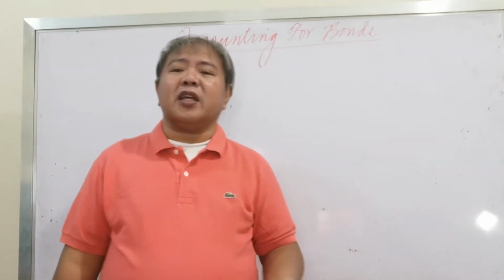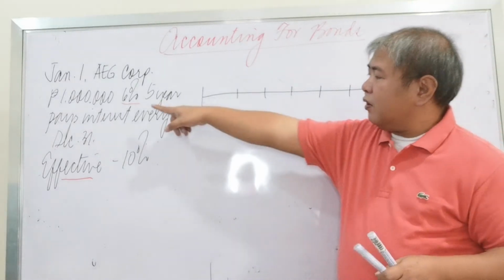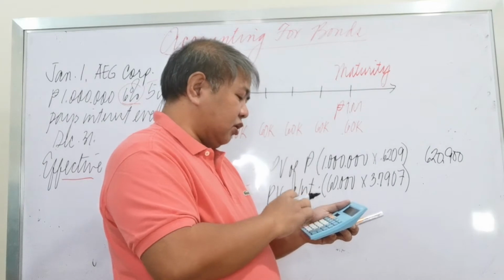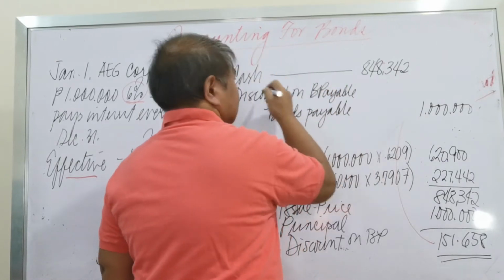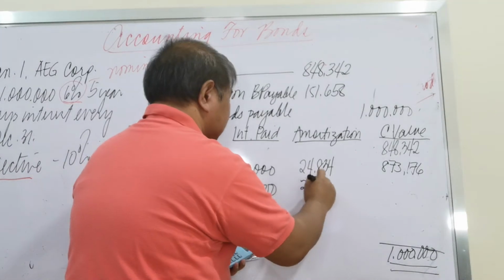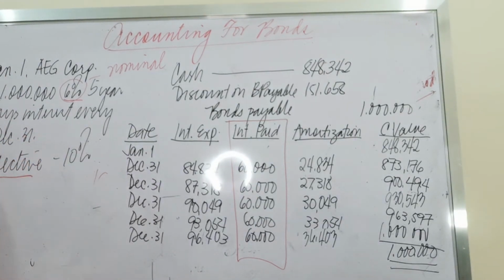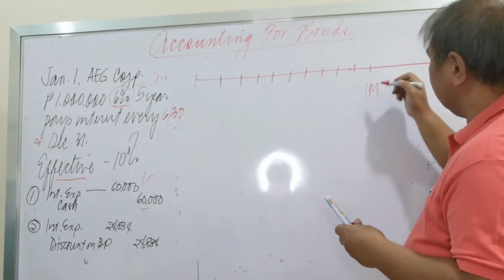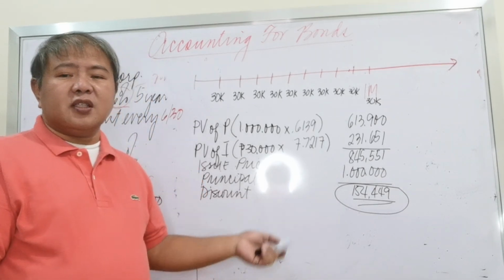Accounting for Long Term Liabilities - Part 3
Discussion of accounting for bonds with Discount